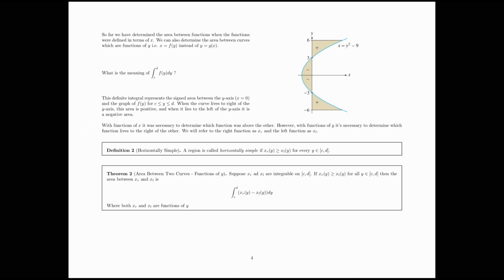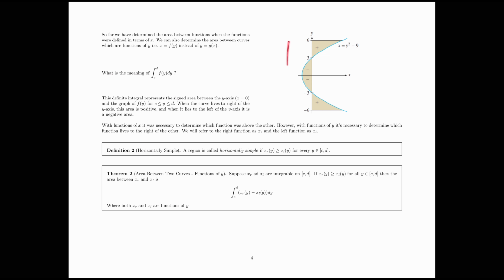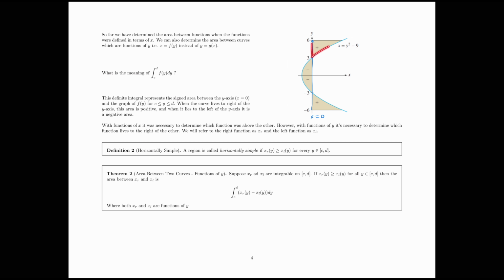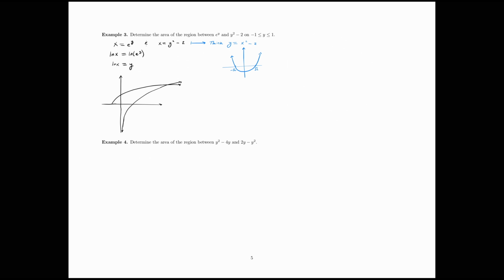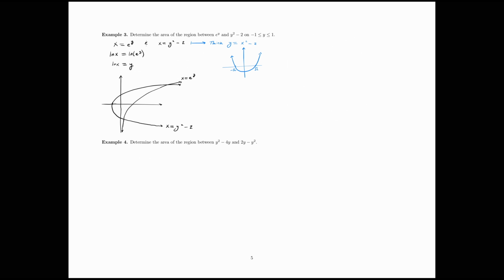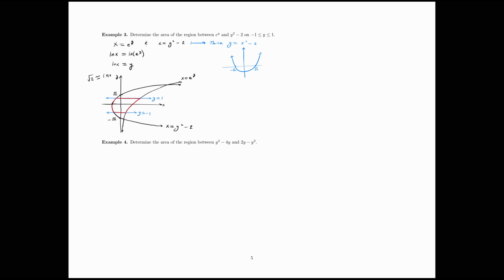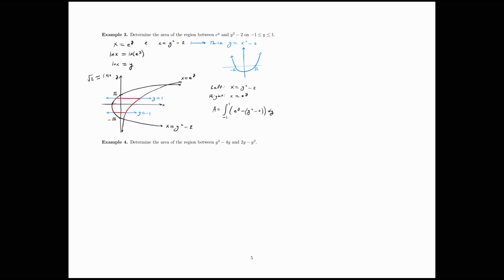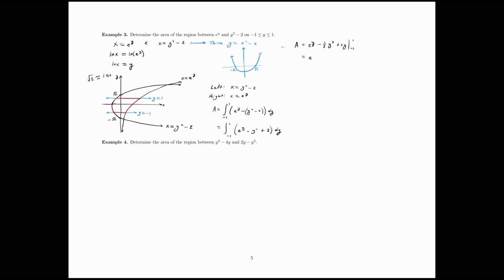6.1 Area Between Two Curves - Example 3